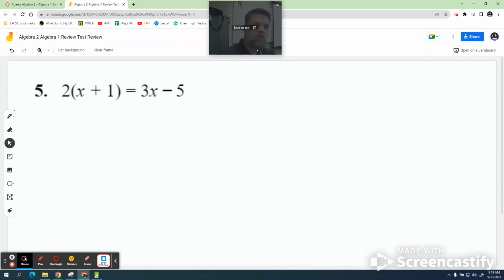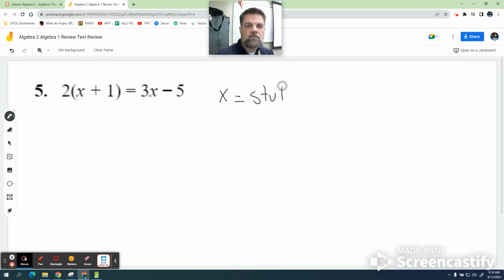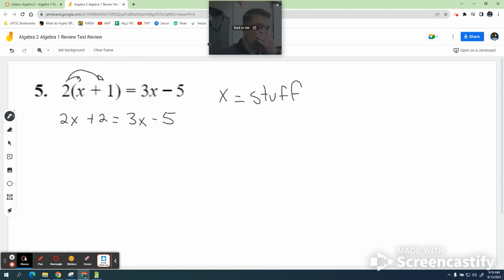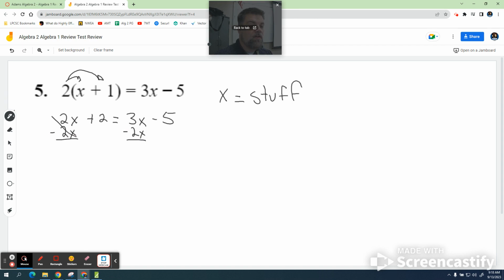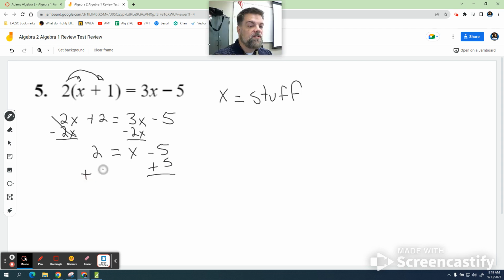Algebra 2 Algebra 1 Test Review Problem 5